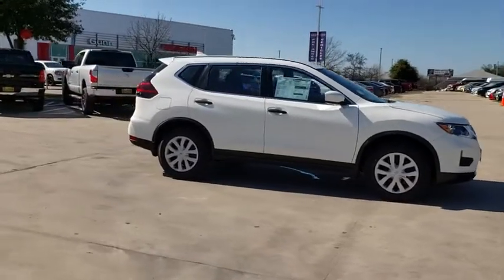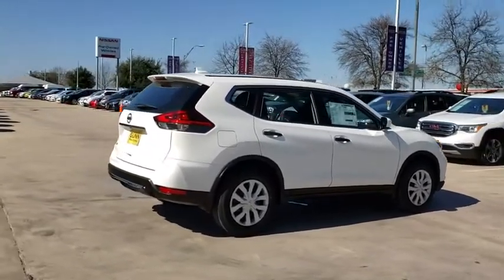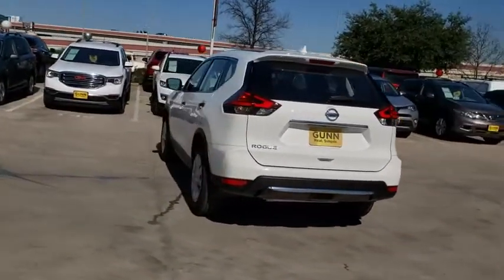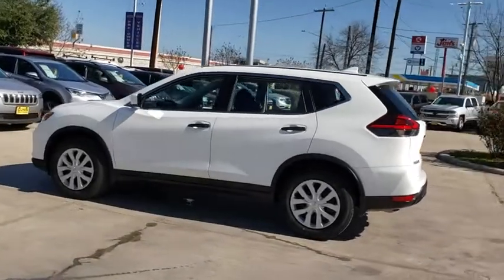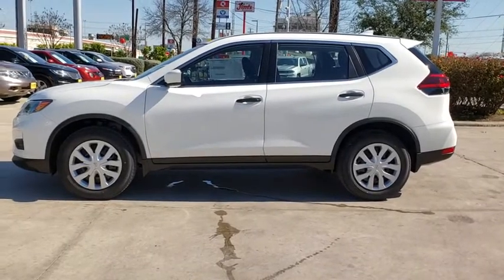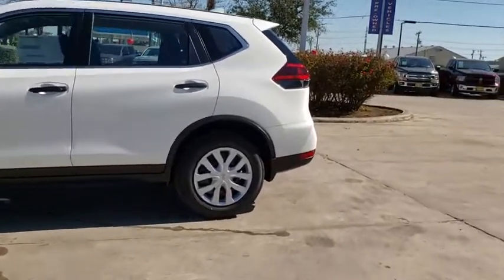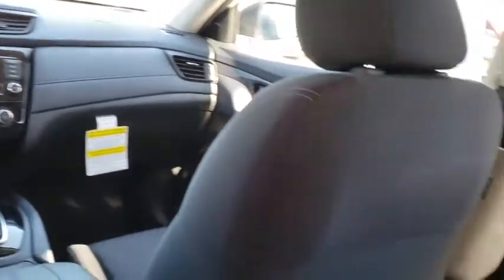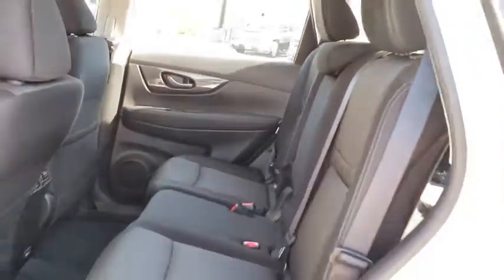2020 Nissan Rogue San Antonio, Austin, Houston, New Braunfels, Helotes, TX N20543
Glacier White New 2020 Nissan Rogue available in San Antonio, Texas at Gunn Nissan. Servicing the Austin, Houston, New Braunfels, Helotes, TX area.

Gunn Nissan
12838 San Predro